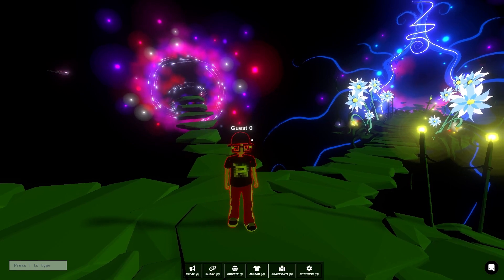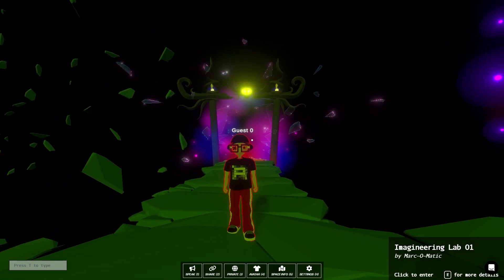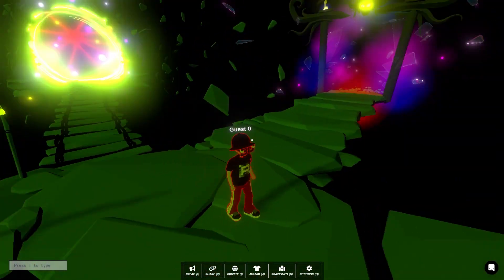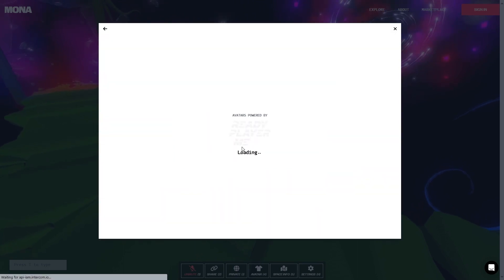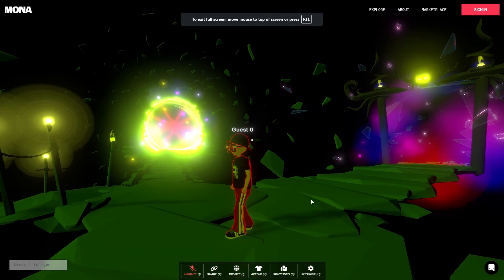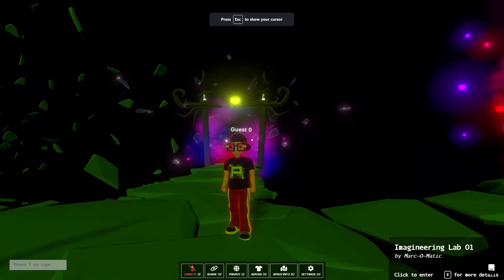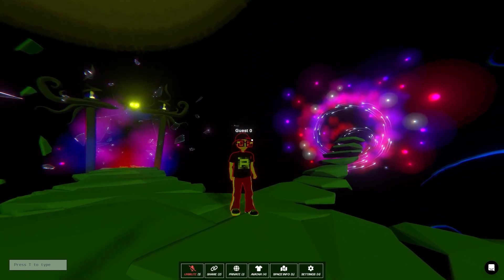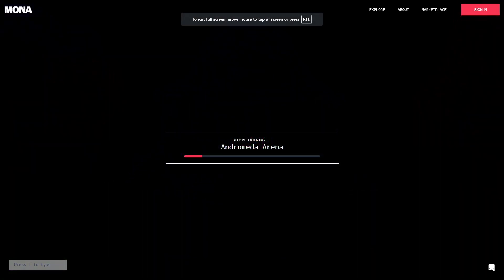Traversing Mona worlds tutorial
Learn everything you need to know to engage with friends exploring Mona worlds, including how to navigate, change your avatar, adjust settings, chat, emote, etc...